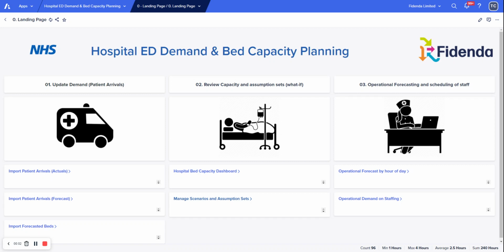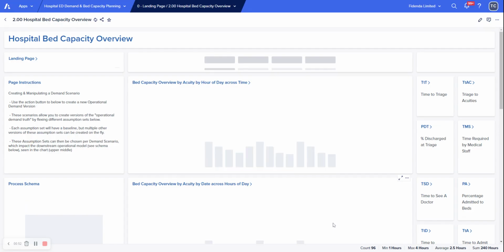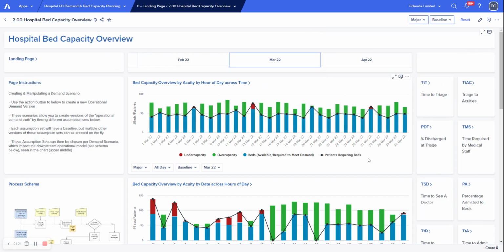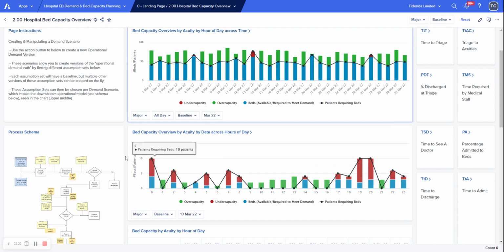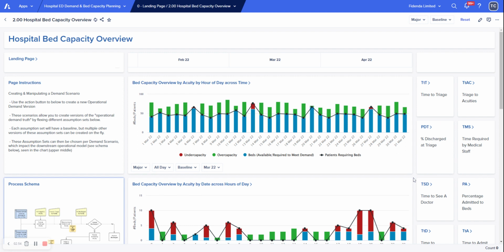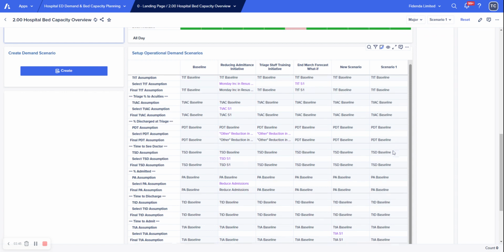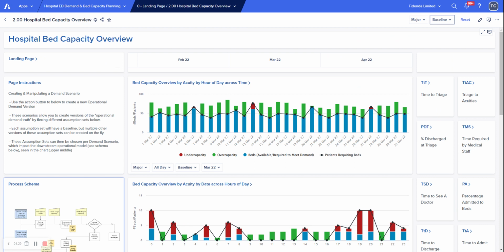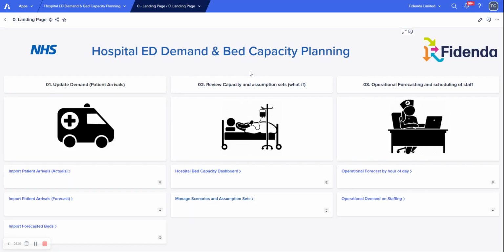A&E Demand & Bed Capacity Planning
NHS Arden & GEM demonstrates the power of connected planning and how it can connect plans across different trusts and across different departments within an individual trust.